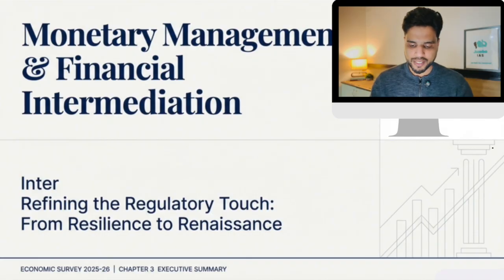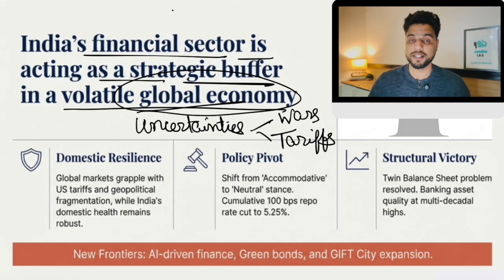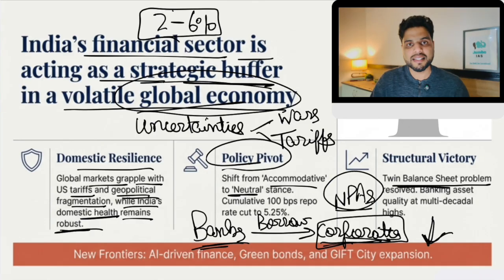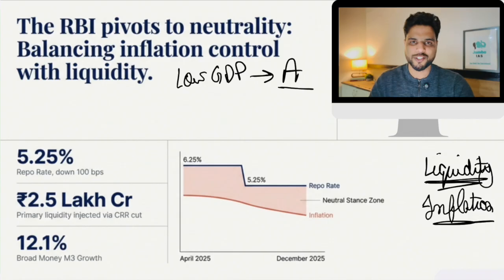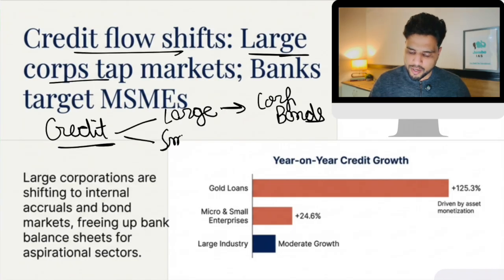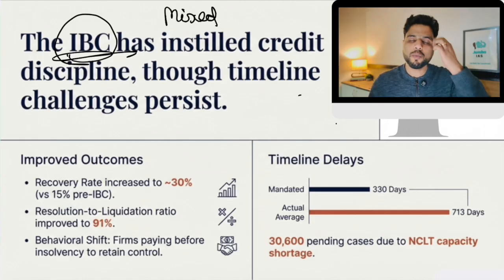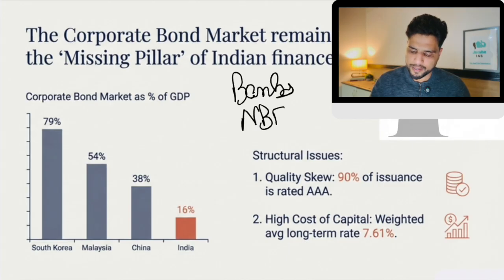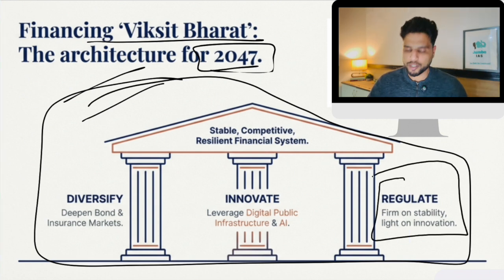Economic Survey 2025-26 | Chapter 3 - Monetary Management & Financial Intermediation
The Prelims Powerplay 2026 is here! 🎯
Your ultimate UPSC Prelims 2026 revision course designed to help you revise everything — from Polity, Economy, History, Geography, Environment, to Current Affairs — in a smart, structured, and exam-oriented way.

This course is crafted to build absolute mastery over Prelims concepts through:
✅ Daily revision modules
✅ Subject-wise concept consolidation
✅ Practice through UPSC-level MCQs
✅ Current affairs integration
✅ Strategy and test analysis sessions

Whether you’ve completed your syllabus or are starting your final revision, Prelims Powerplay 2026 will ensure full coverage, clarity, and confidence before the exam.